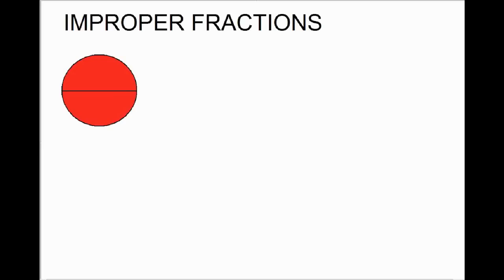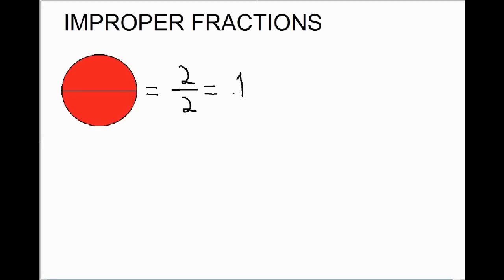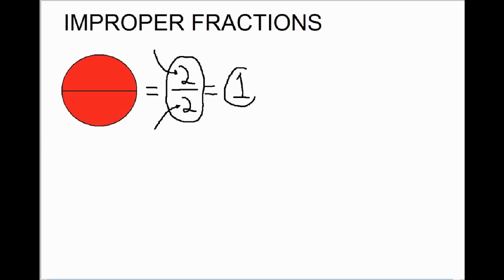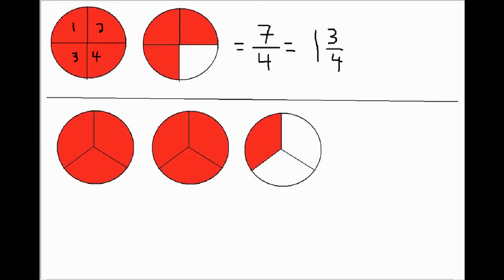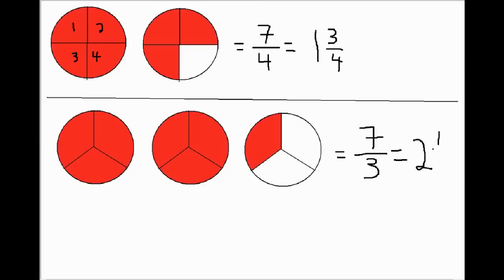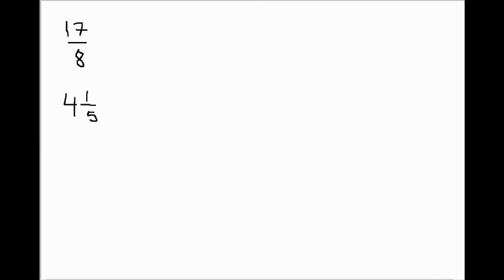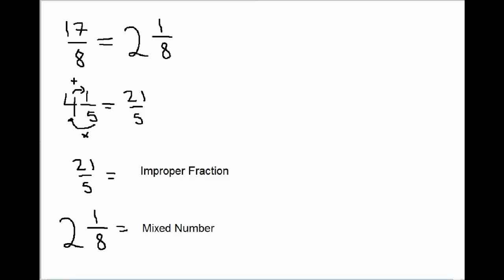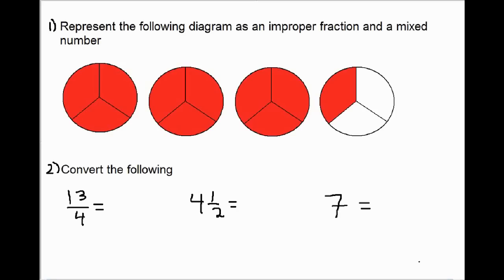Improper Fractions and Mixed Numbers